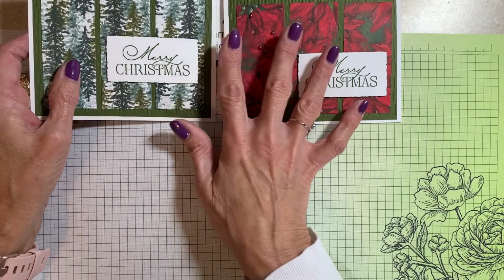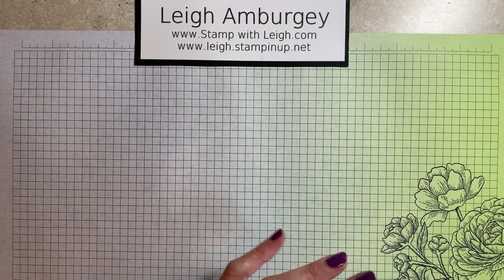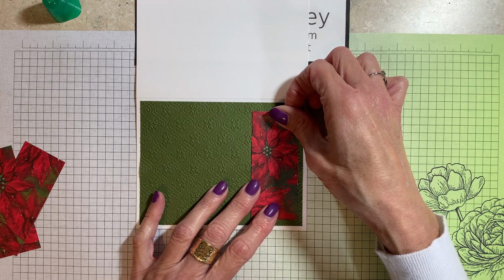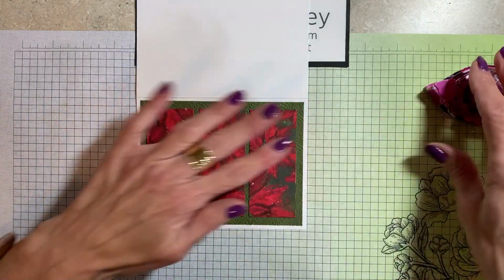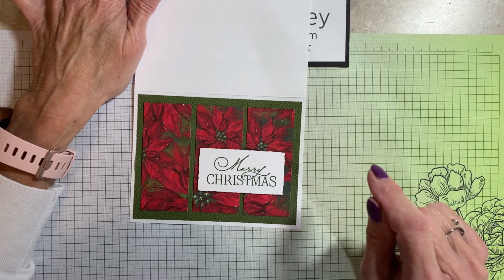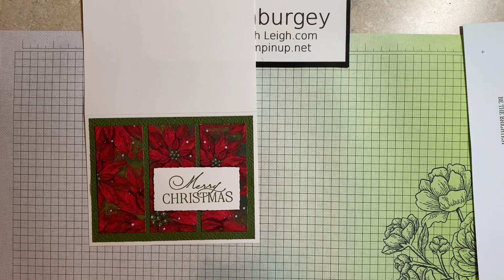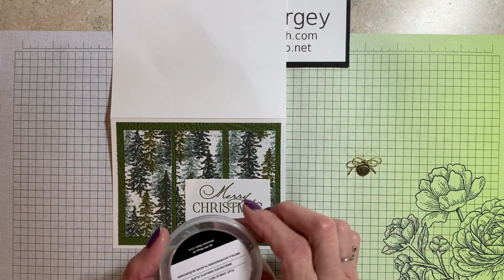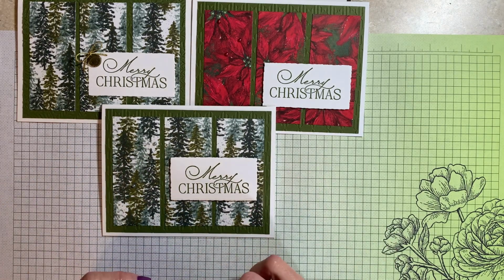Stamp with Leigh - Boughs of Holly Video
Simple and easy Christmas card using the Boughs of Holly Designer Series Paper
For additional card information please see my Stamp with Leigh blog post

Boughs Of Holly 12" X 12" (30.5 X 30.5 Cm) Designer Series Paper [159600] $12.00